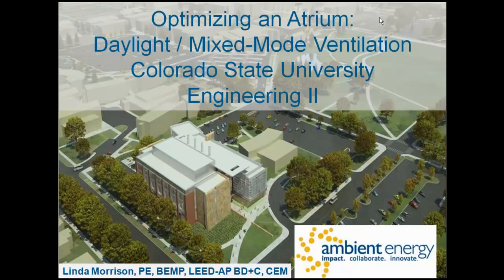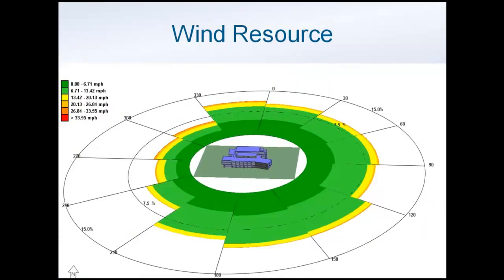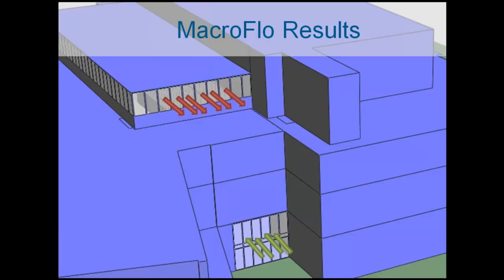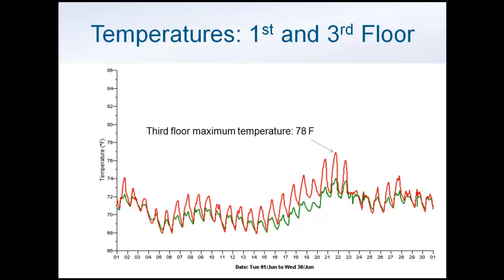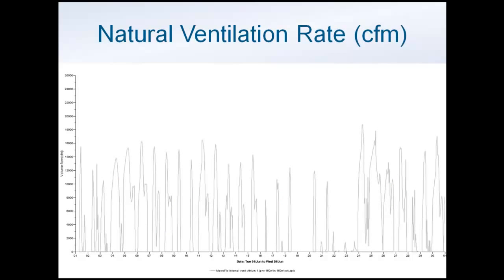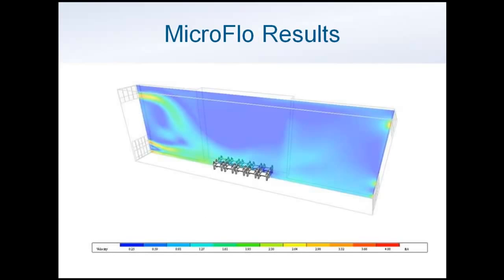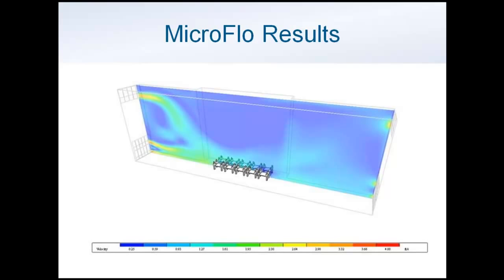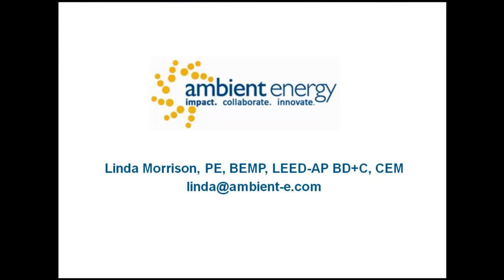Case Study Optimizing an Atrium Daylight & Mixed Mode Ventilation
Ambient Energy demonstrates their use of the IES Virtual Environment (VE) analysis & simulation software on the Colorado State University Engineering II Building. Daylighting and Mixed Mode Ventilation were examined to maximise the efficiency of the atrium.

The atrium presents an interesting project due to the potential 24/7 occupancy, as students come and go to monitor their research projects. The aim was that the occupier should experience a low carbon, well performing and comfortable building.

The original presentation was given at Greenbuild 2011 by Linda Morrison (Ambient Energy).